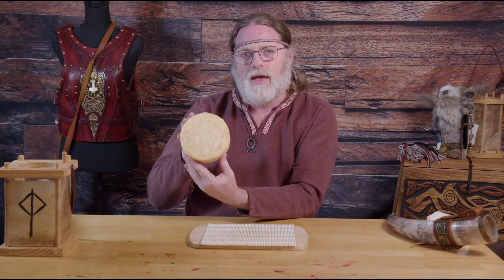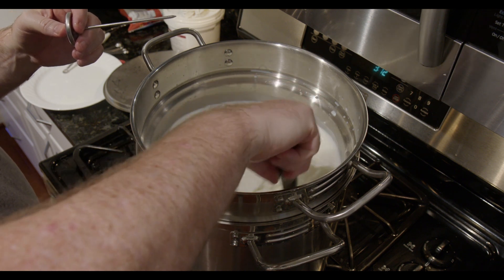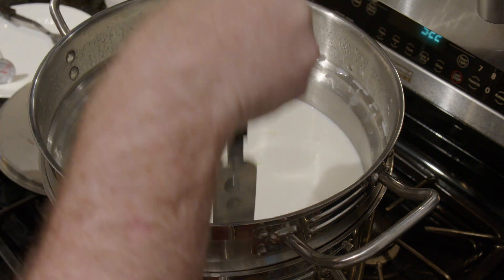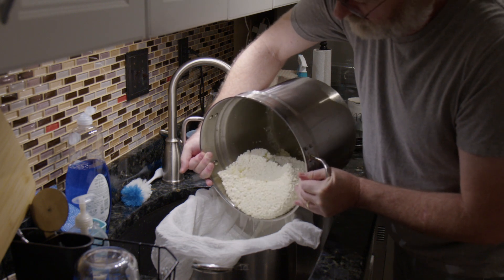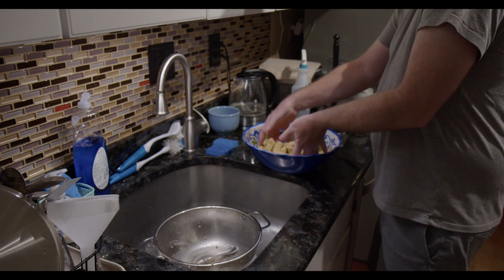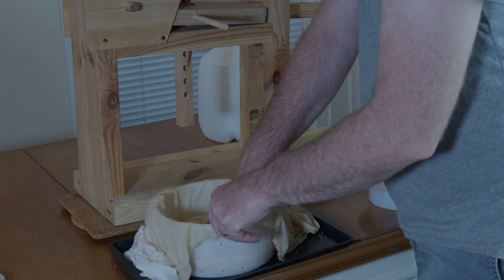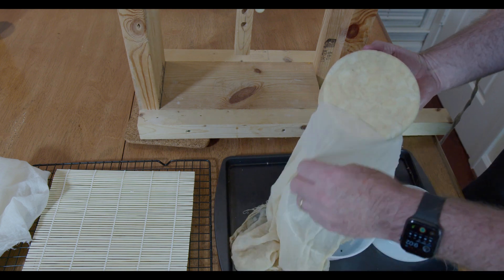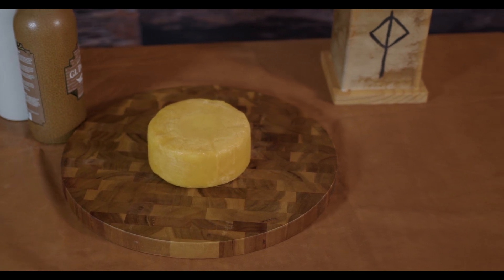Making Chese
Ever wondered how to make your own cheese?  Follow me as I go down the crafting and more rabbit hole and make a stout-infused cheddar cheese.